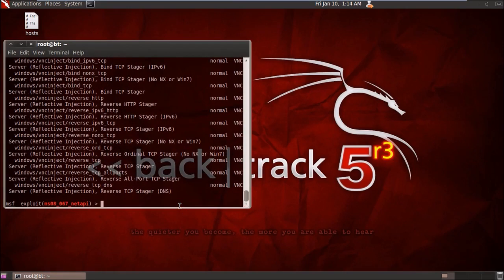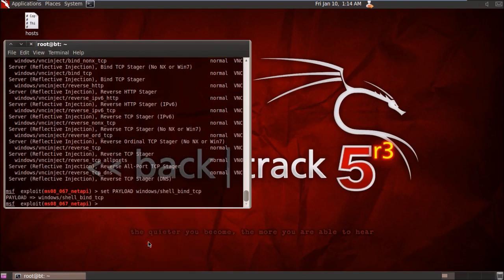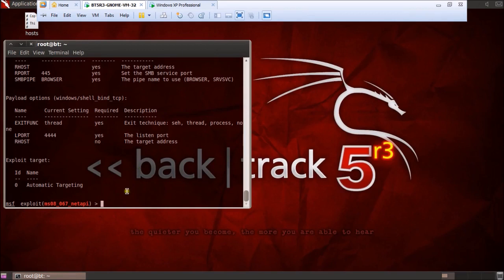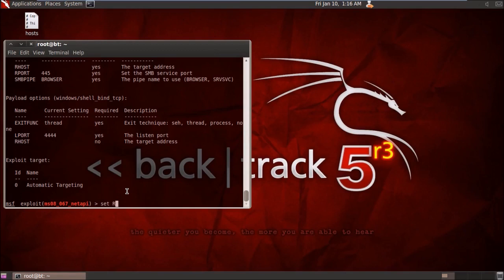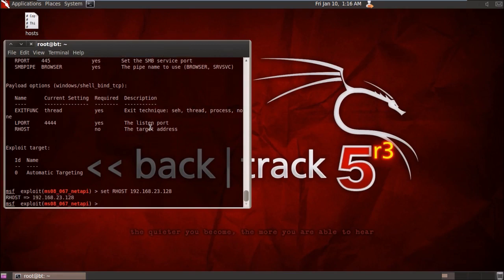17 Metasploit (Ethical Hacking Tutorial For Beginners)